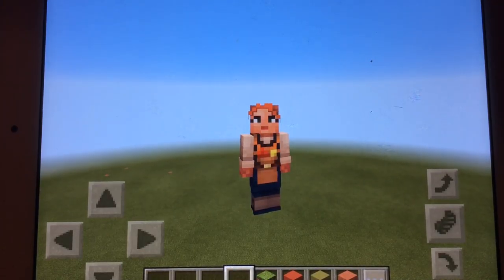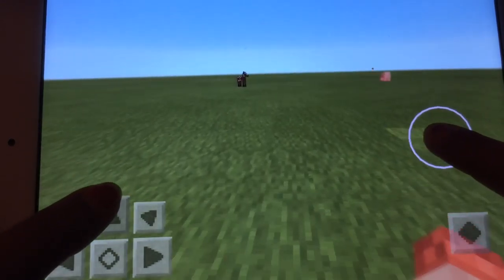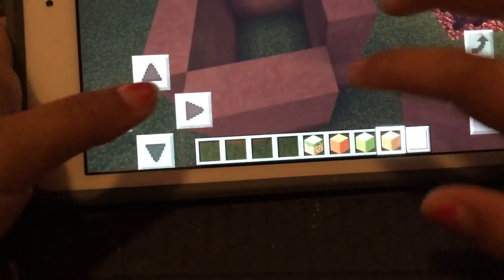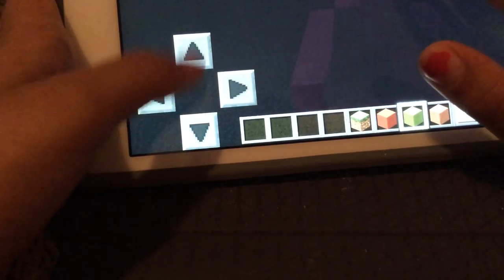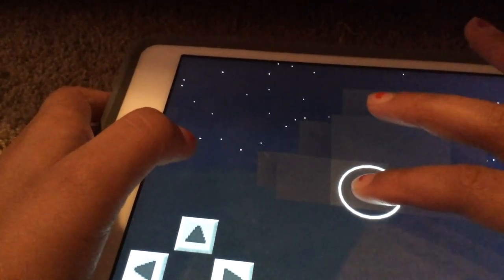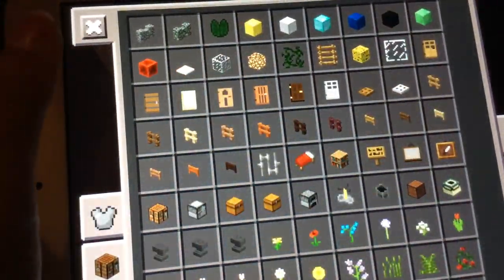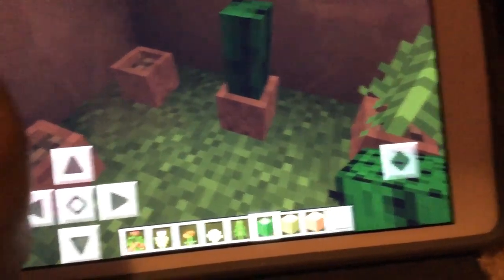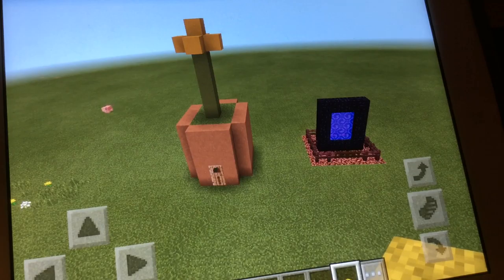FLOWER POT bad flower fail you please help me